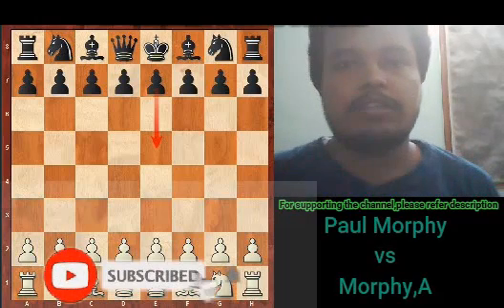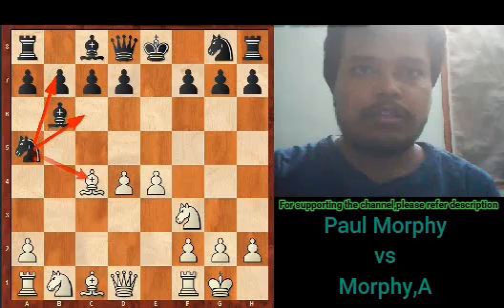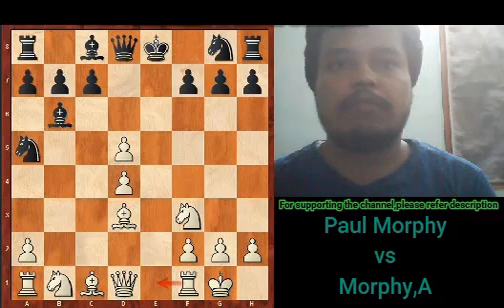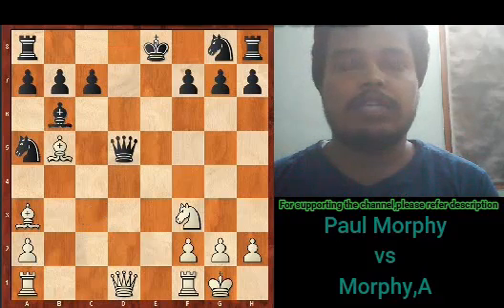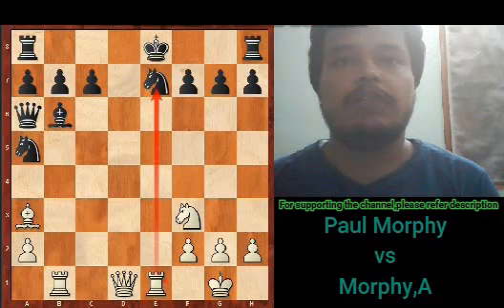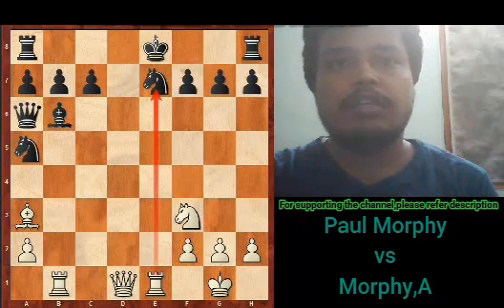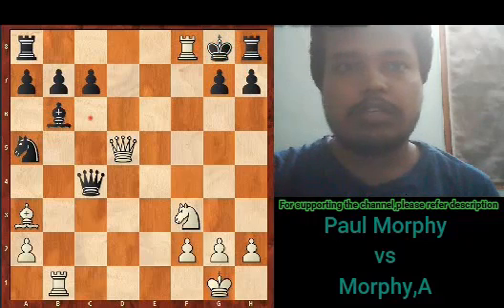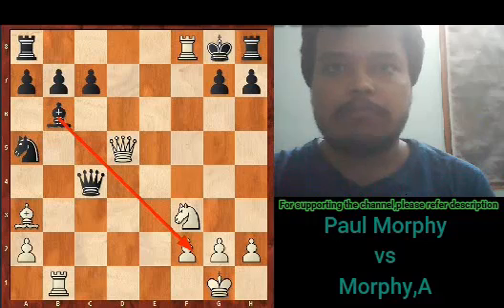How threats are posed to an uncastled king and uncoordinated pieces!!?chess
Do check out for chess coaching classes.
This video shows a game played by paul morphy in the year 1849.

Follow me on lichess : @scorpionking1

1.Below is the link of the games which have been played.

2.Below is the link of the basics of chess pieces information and chess history.

3.Below is the link of the basics of rook,pawn and knight pieces placements and their valid movements on the board.

4.Below is the link of the basics of King,queen and bishop  placements and their valid movements on the board.

5.Below is the link of the video,How To mate with the King and The Queen?

6.Below is the link of the video,How to mate with the king and the rook?

7.Below is the link of the video,How to promote the pawn with the help of the king?

8.Below is the link of the video,how to checkmate the king with two bishops and the opposition king?

9.Below is the link of the video,how to checkmate the lone king with bishop,knight and the king?

10. Below is the link of the video,sacrifices of lower power pieces are necessary to gain an additional higher position.

11.Below is the link of the video to demonstrate double attack and discovered attack?

12.Below is the link of the video to demonstrate pinning.

13.Below is the link of the video to demonstrate skewer